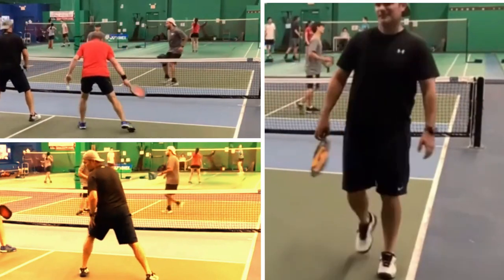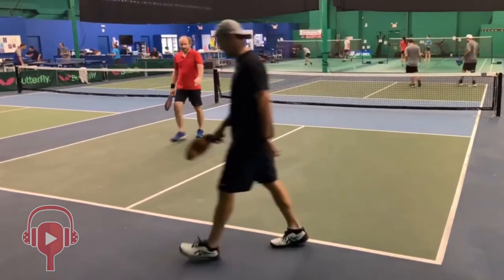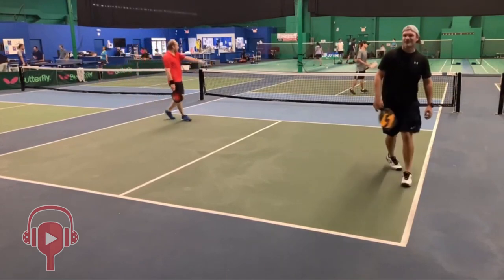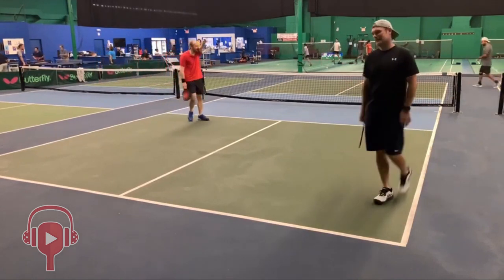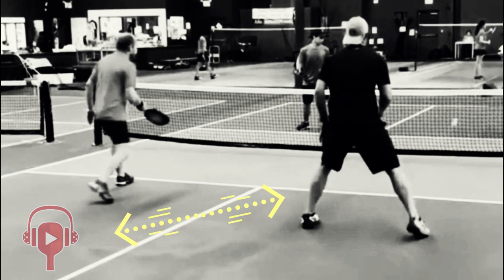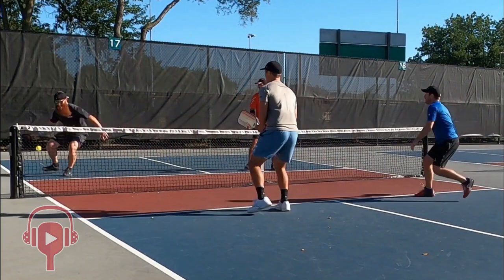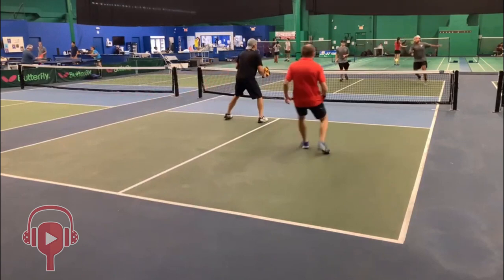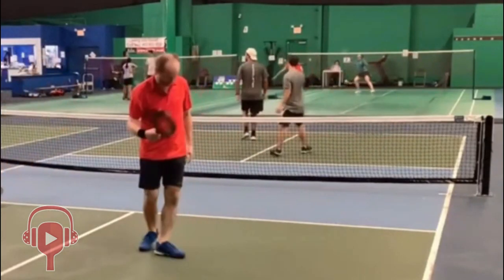3 tips that will improve your game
A jam packed break down session where Frank and Alex discuss ATPs, court assignment, and 3 things Alex says will immediately improve your 3rd shot drives. (And a cameo by Ben Johns)